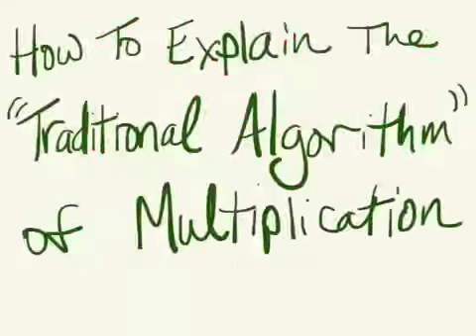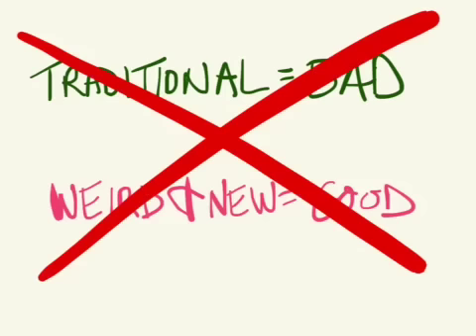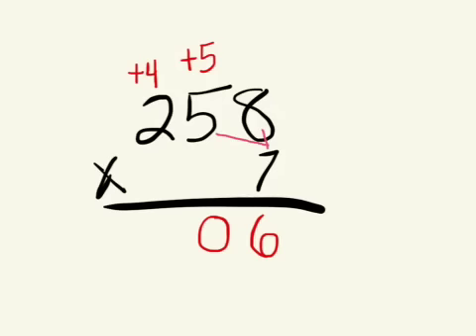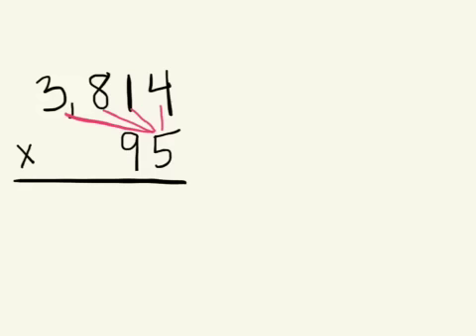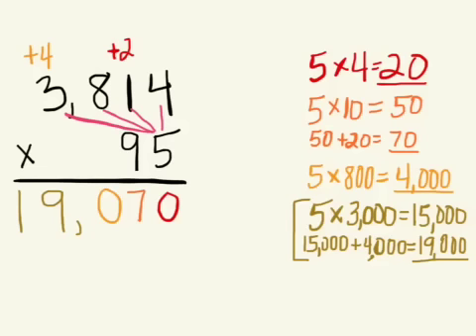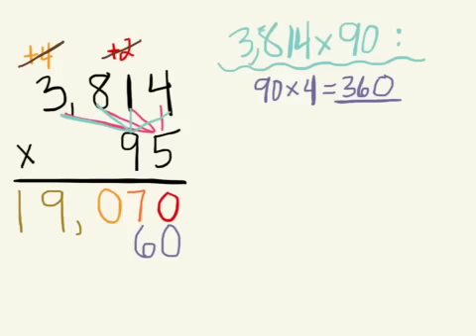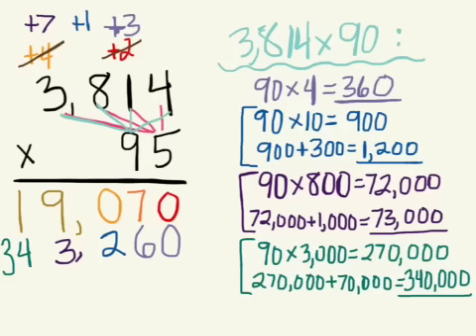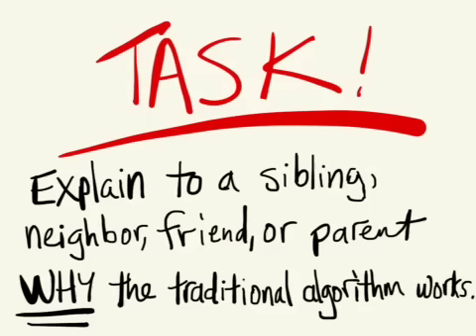Why The Traditional Multiplication Algorithm Works